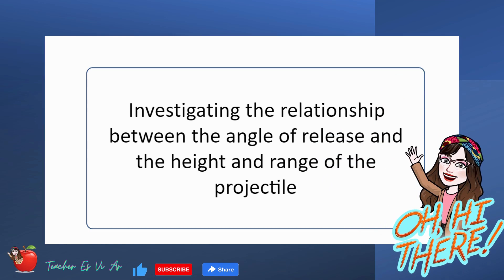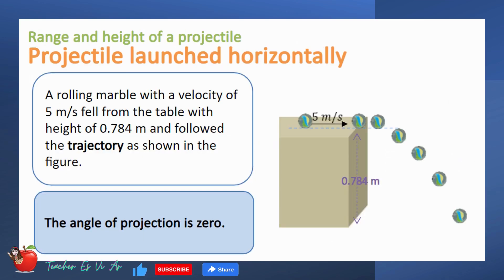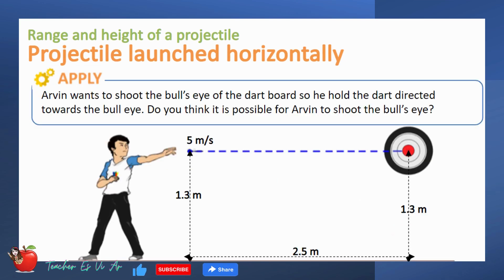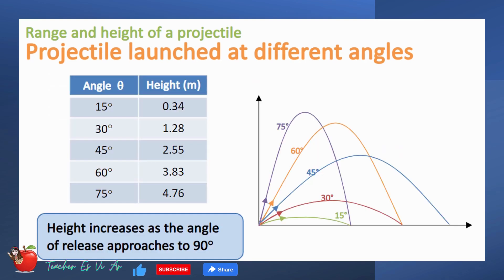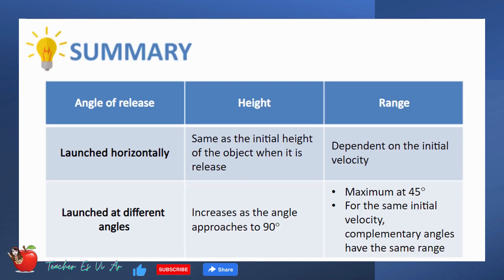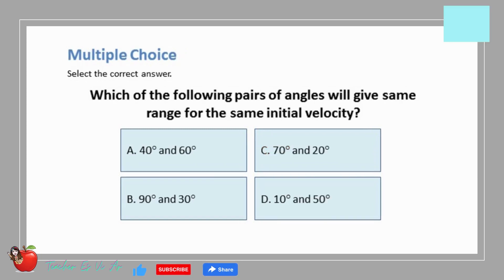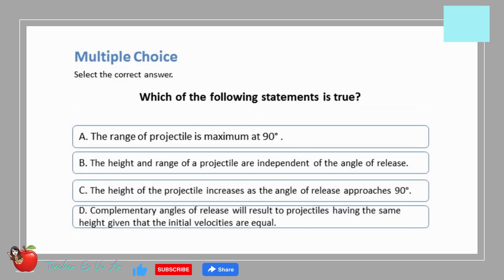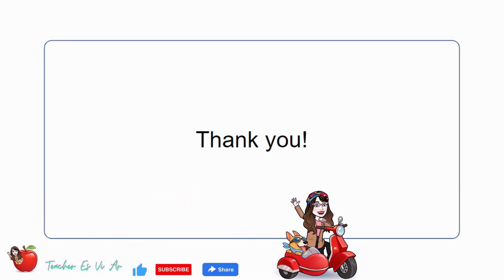ANGLE OF RELEASE, HEIGHT AND RANGE OF PROJECTILE | WEEK 2 | SCIENCE 9 | 4TH QUARTER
Discover the secrets of projectile motion as we explore the fascinating relationship between the angle of release and the height and range of a projectile. Join us on this exciting journey of physics and learn how to calculate and predict the trajectory of your favorite objects!